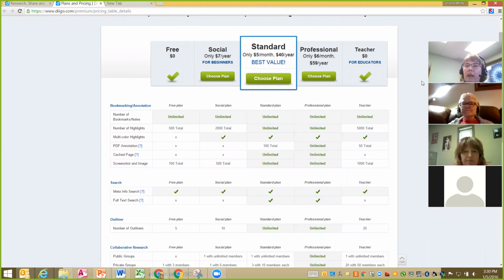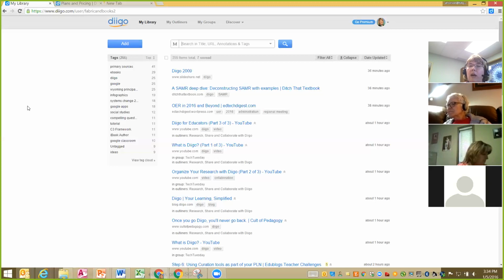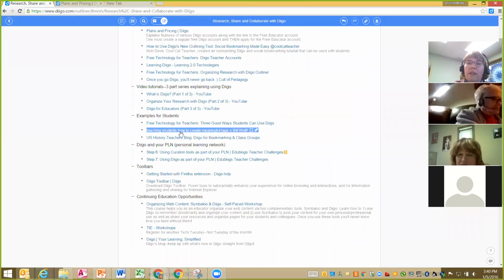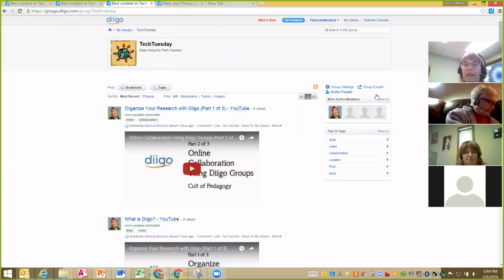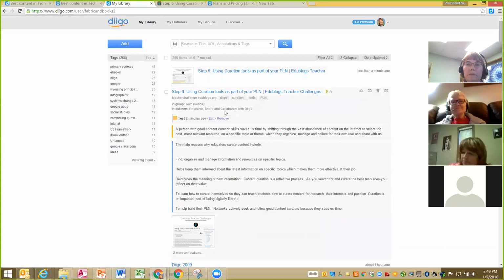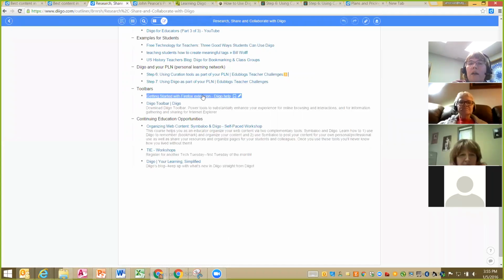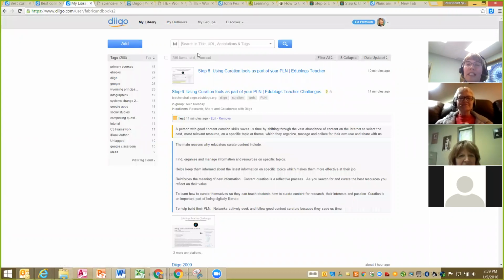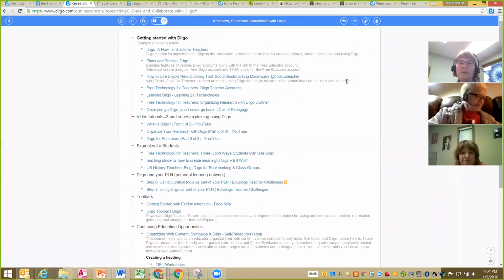Tech Tuesday: Research, Share and Collaborate with Diigo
Research, share and collaborate with Diigo. This session will cover Diigo’s features and show examples of how to integrate it into your classroom or personal learning network.